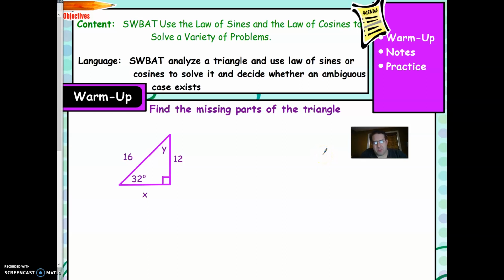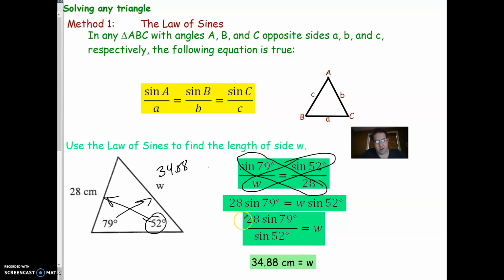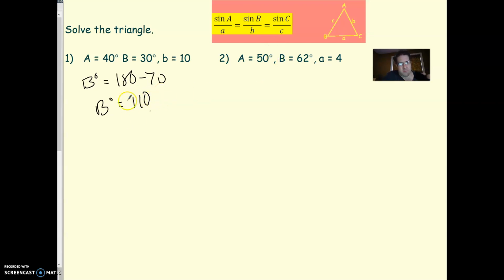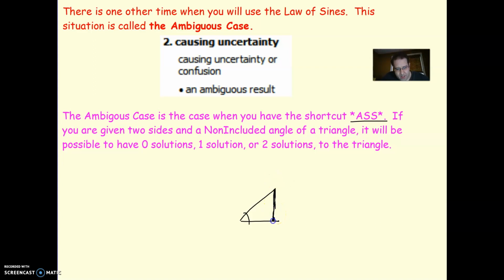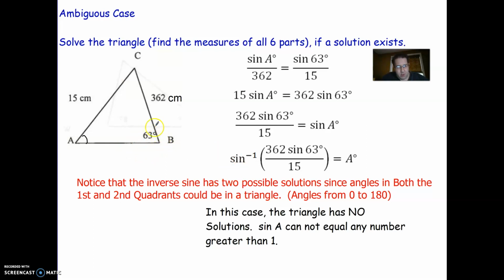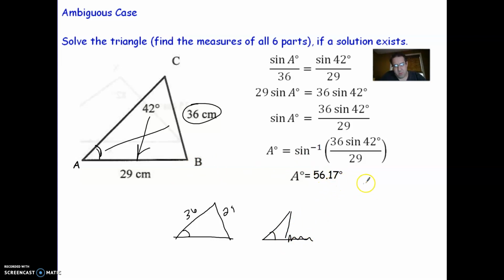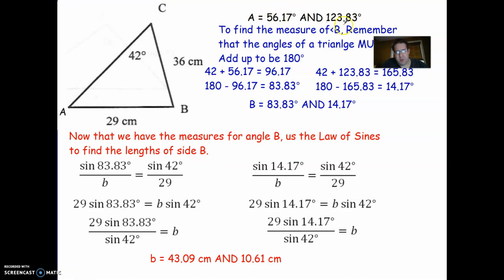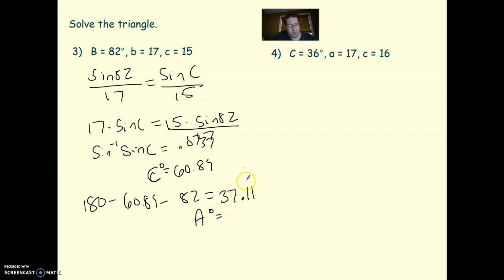Precal U3T4L1 - Law of Sinces and Ambiguous Case